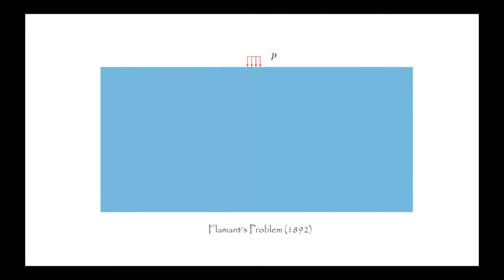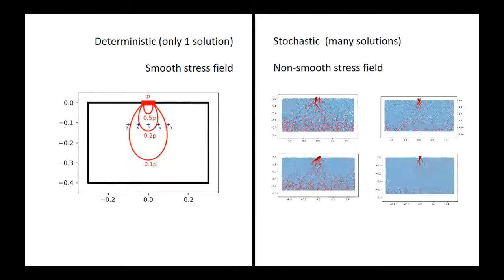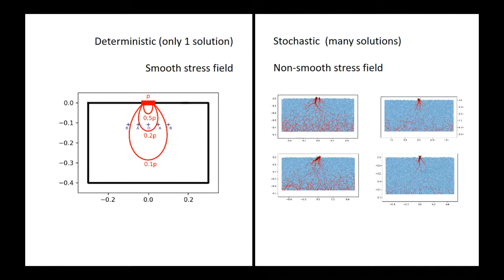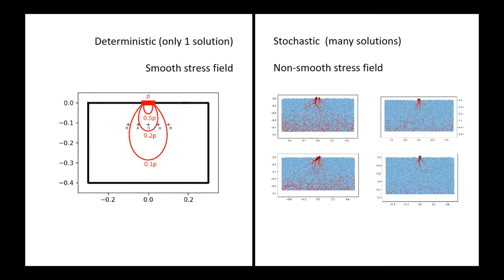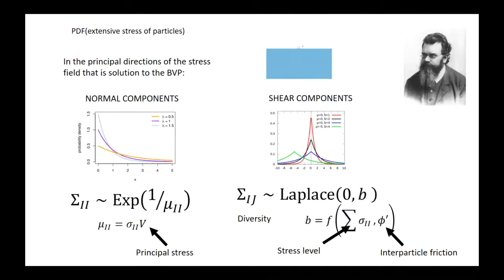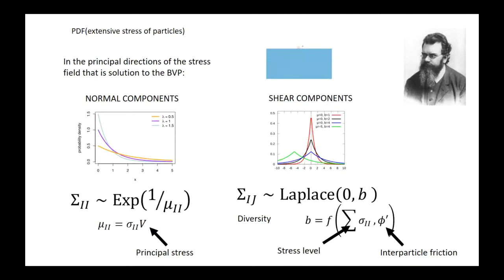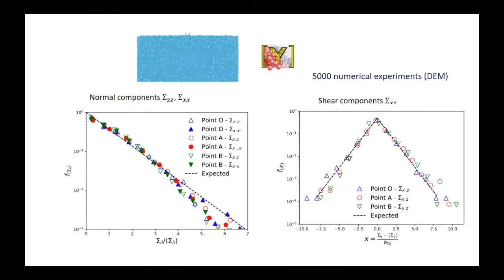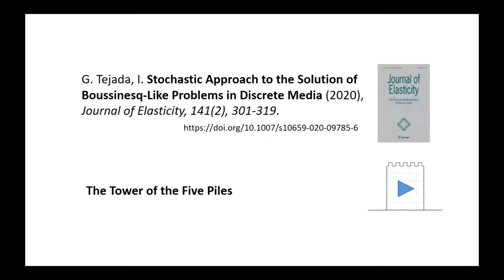Stochastic Approach to the Solution of Boussinesq-Like Problems in Discrete Media (Part I)